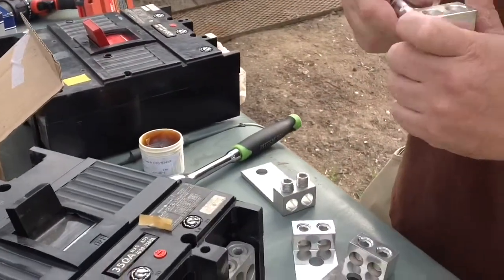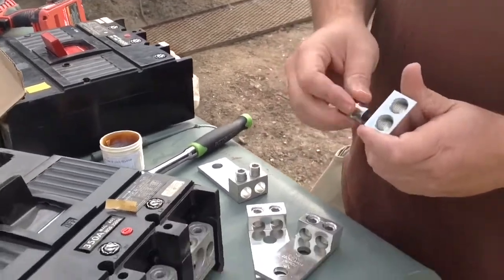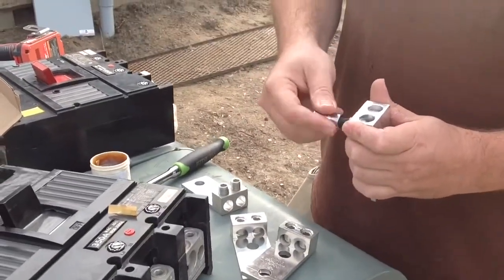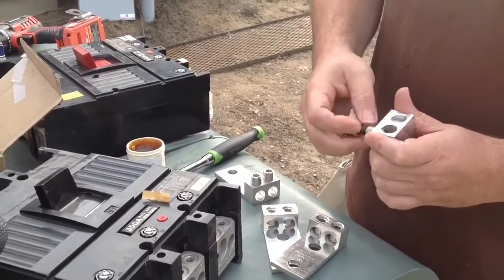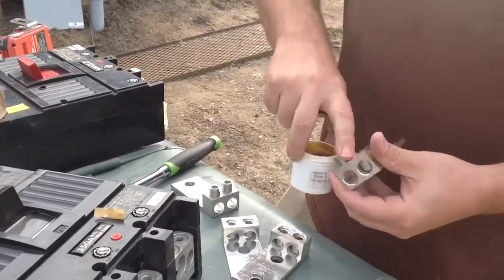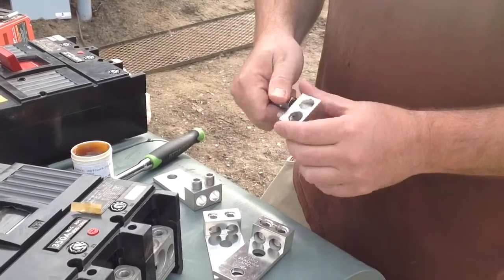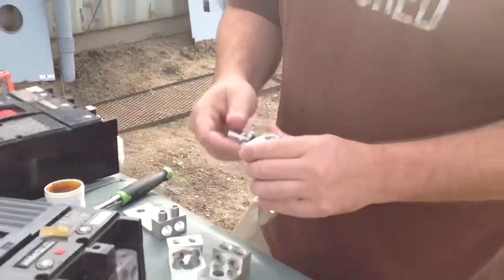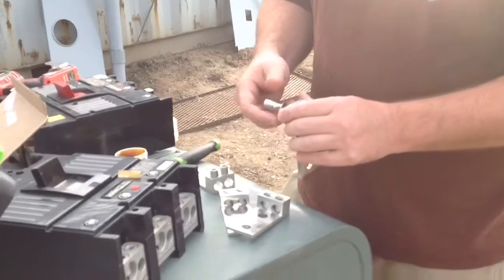110 kW Bitcoin Mine - 013 The Electrical SNAFU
We got the first service disconnect wired in. We had some issues getting the wire through the inside 2" LB and ended up upgrading to 3" LBs for the inside.